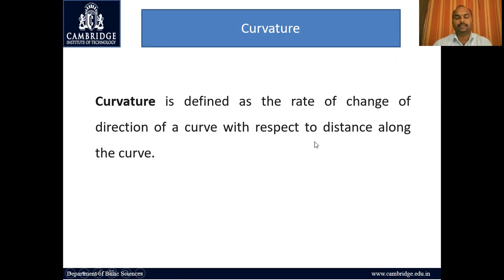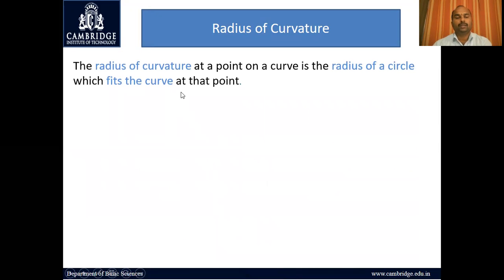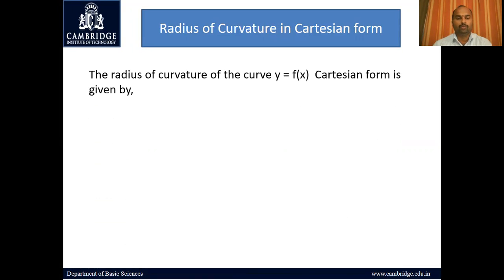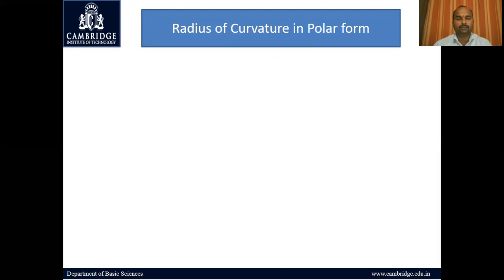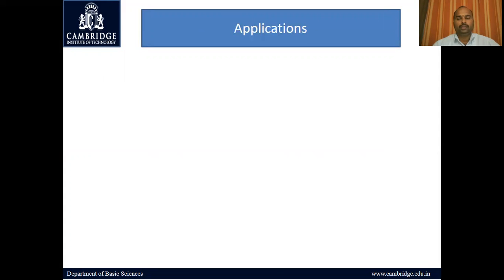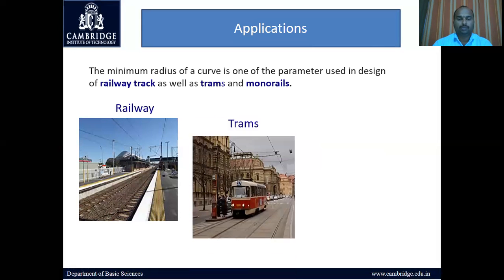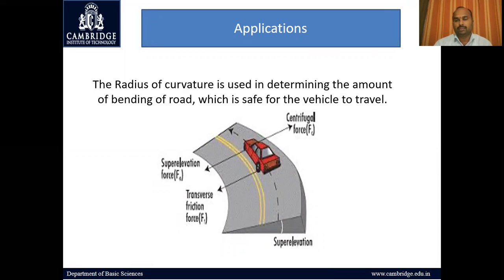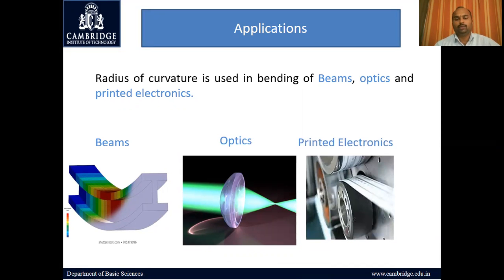Radius of curvature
Radius of curvature of cartesian and polar curves